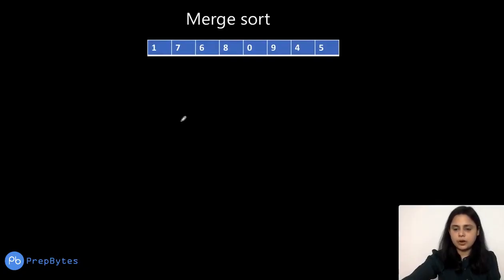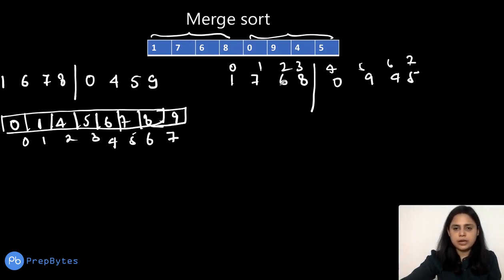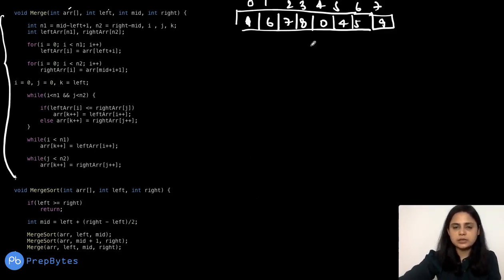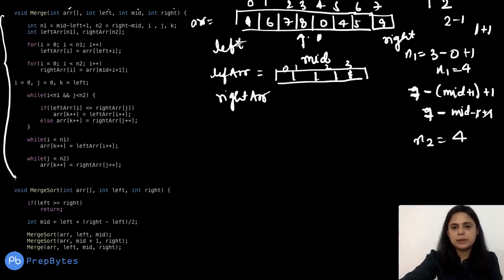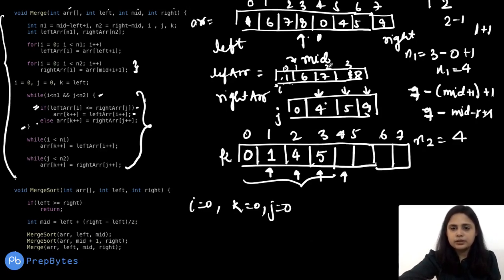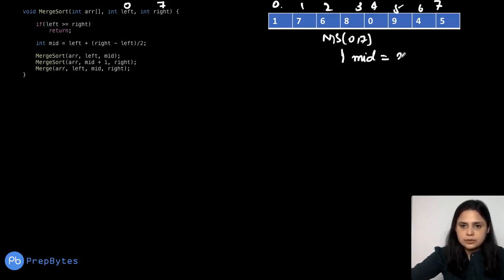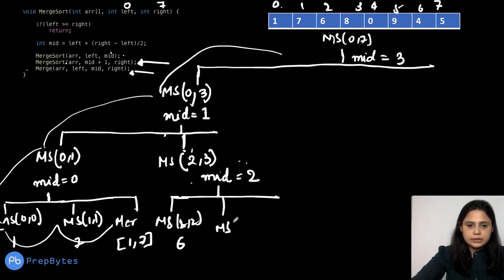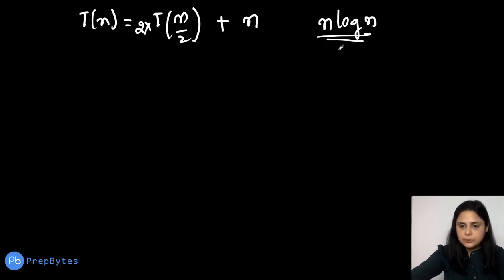Merge Sort in java important DSA with java codewithus code with us java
Topic : sorting algorithms :: what is merge sorting  in java

java tutorials
java for debugging
java
Core Java
learn java
understanding java
java lessons
java lectures